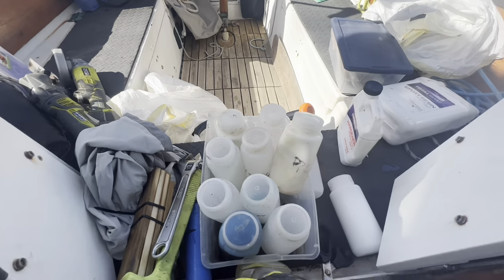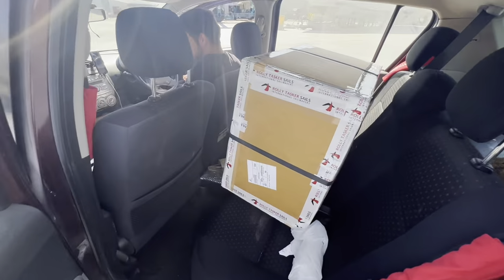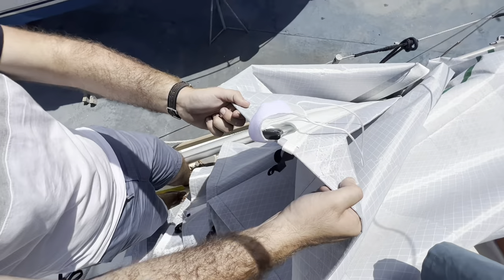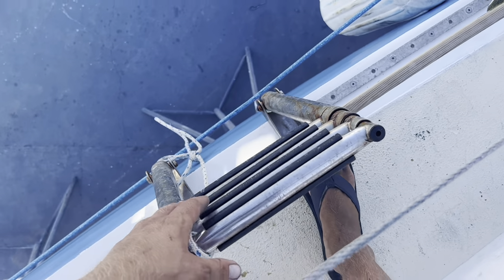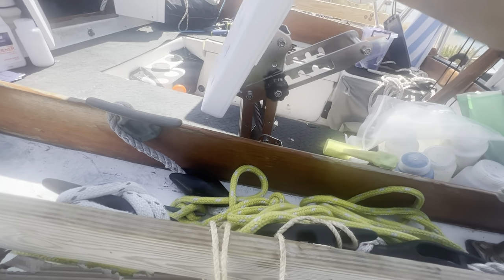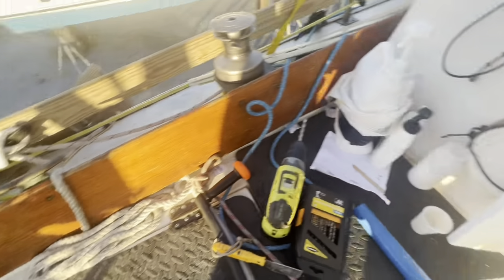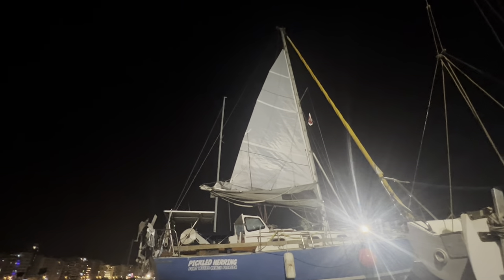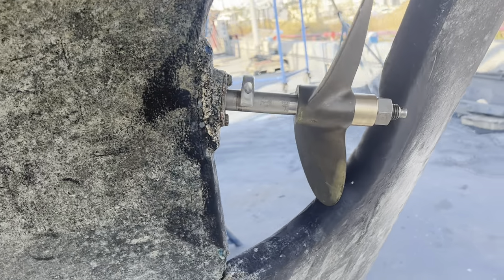Fixing my mangled propeller and installing new sails in Malta 🇲🇹 🔧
Fixing the propeller and putting the new sails on

Bitcoin: bc1q23xsnagqat94tcu6tr40zcj504njlzqq2hg39c